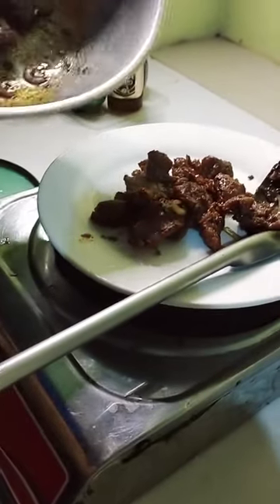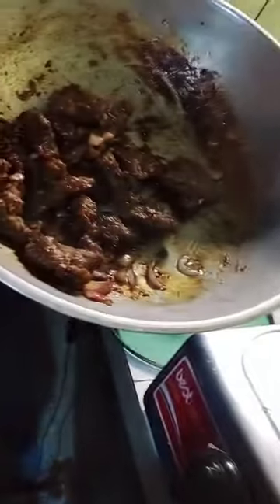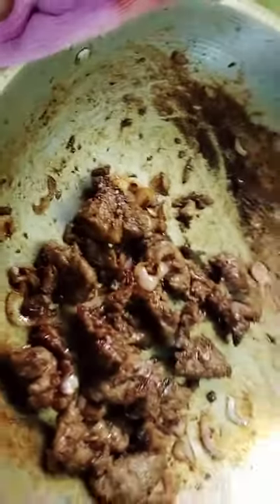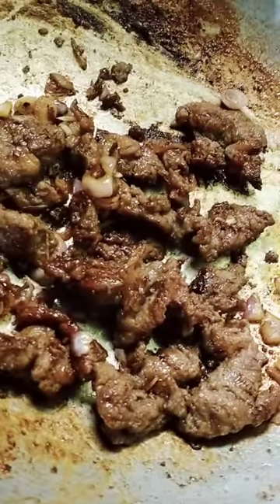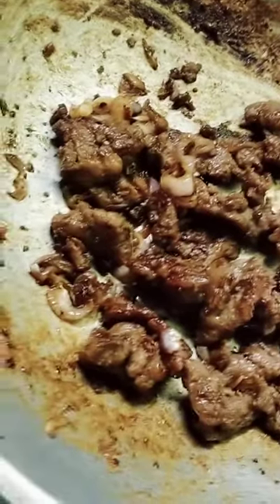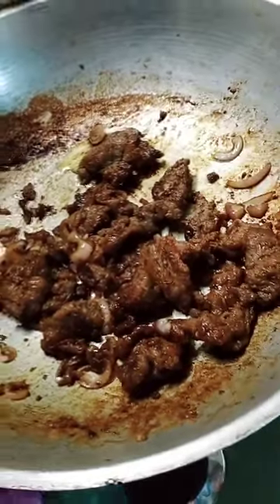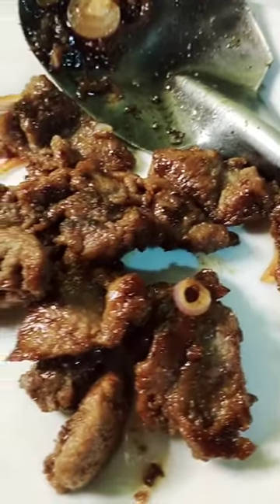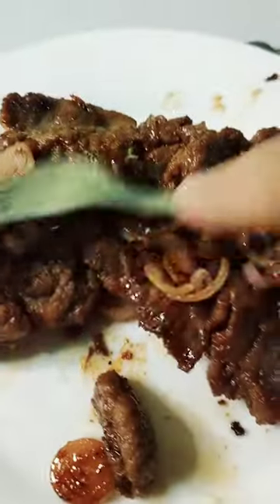Sweet BEEF Garlic Tapa For Dinner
Marinated beef garlic tapa binili ko sa Robinsons supermarket. Mas masarap kong tayo ang gagawa ng beef garlic tapa kasi tantyado natin ang asukal man o asin ingredients sa ating mga minamarinate na karne. Kaya lang mabilisan naman ang gusto natin kaya ito lang muna,hehehe